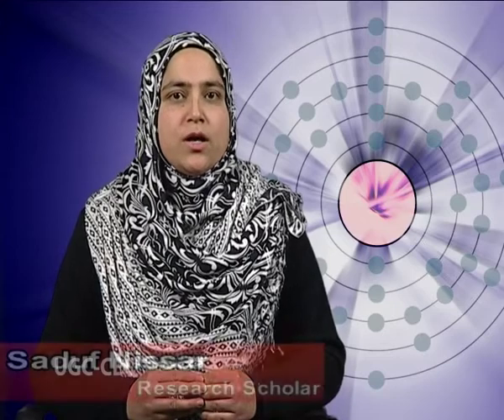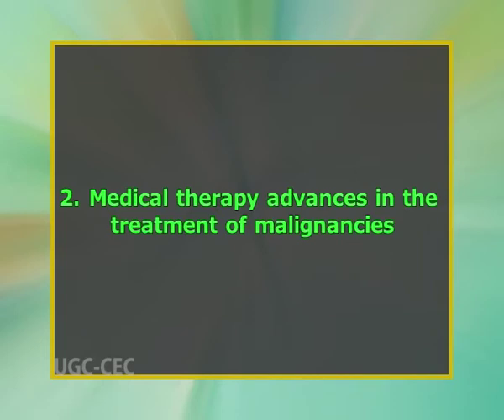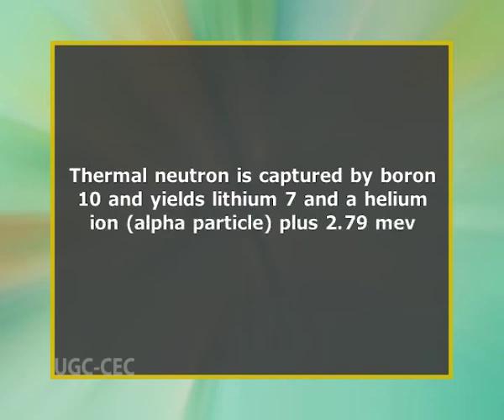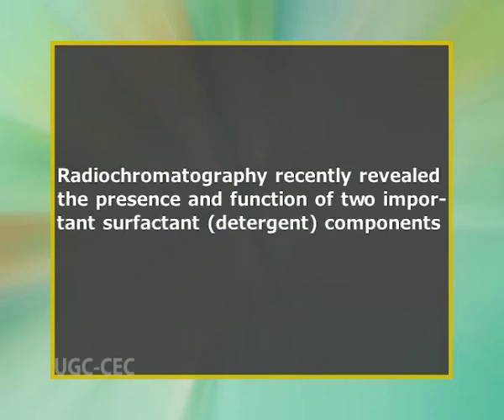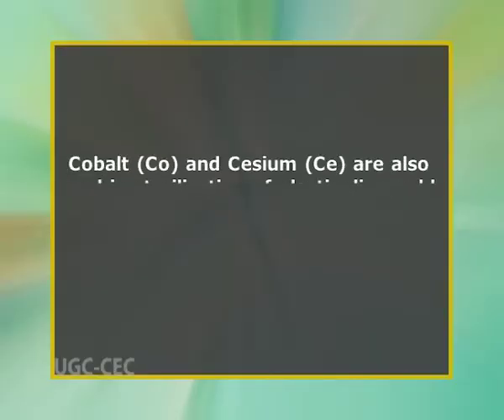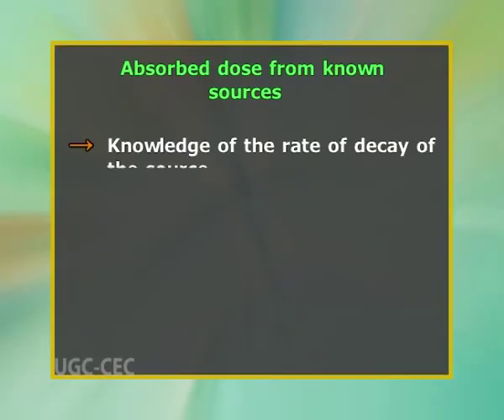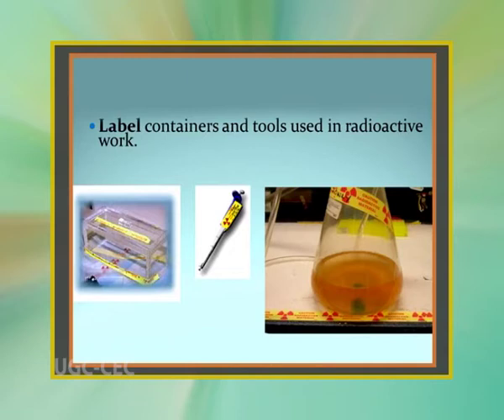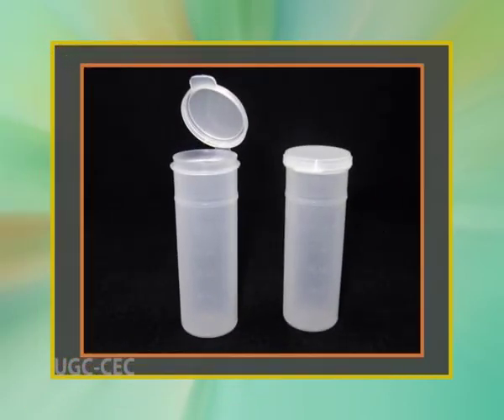Use of Radioisotopes in Biology and Safety Measures in Handling Radioisotopes